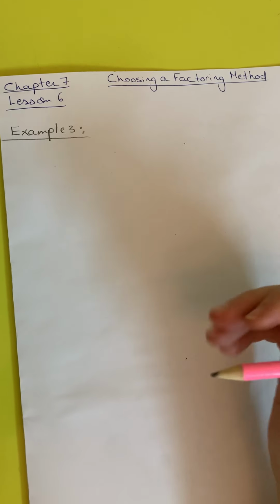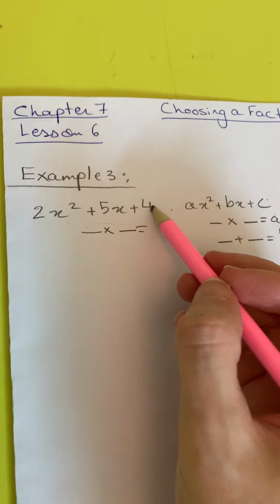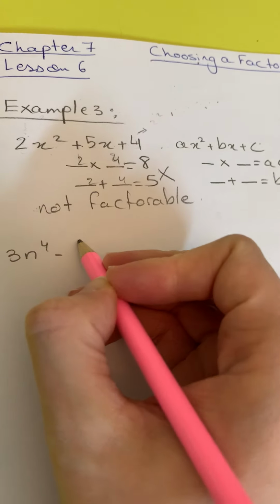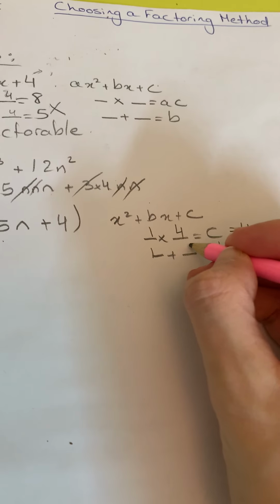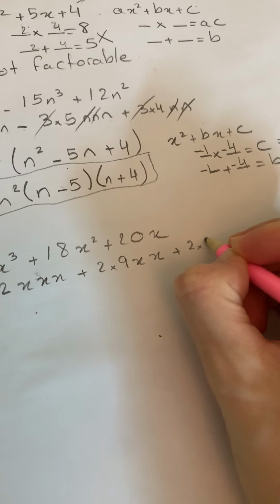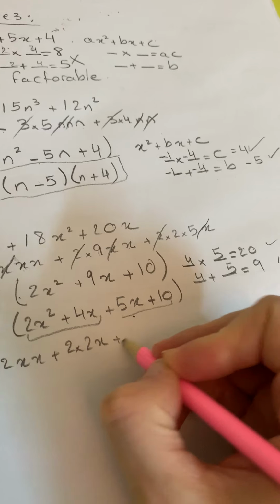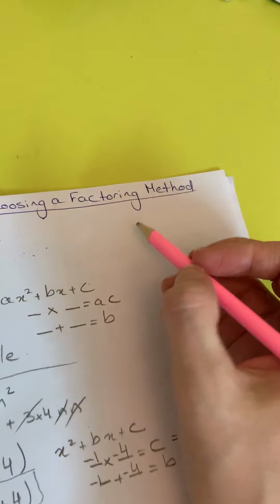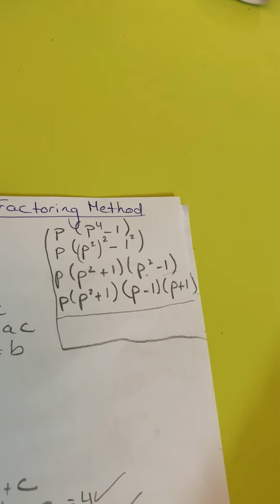Grade 8(session 11)